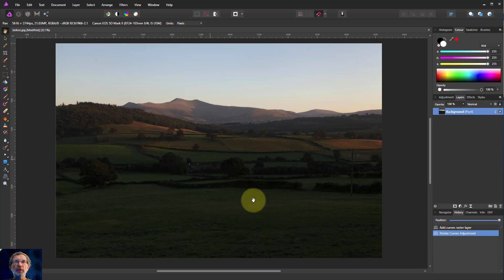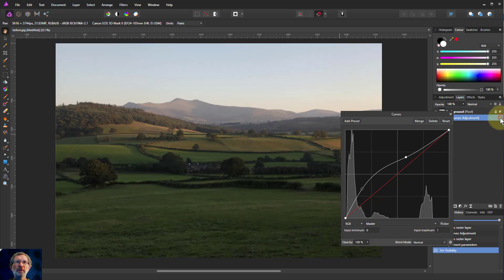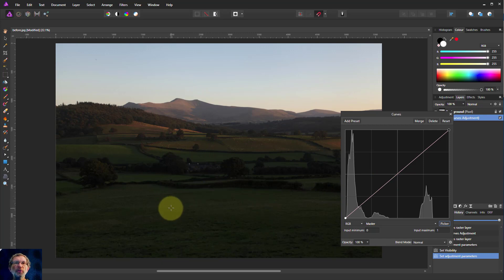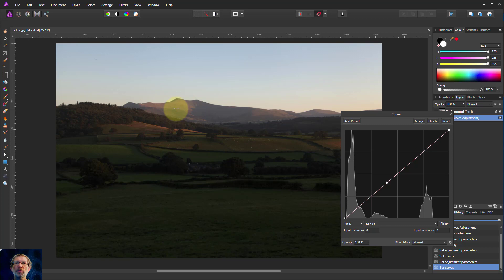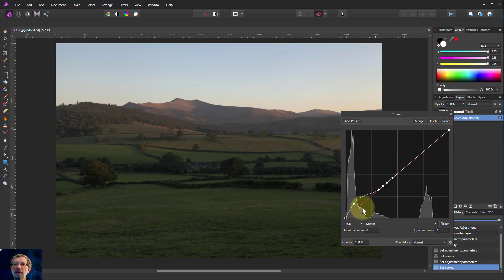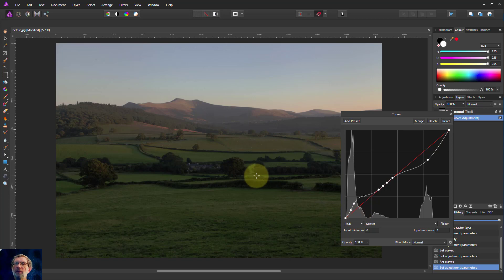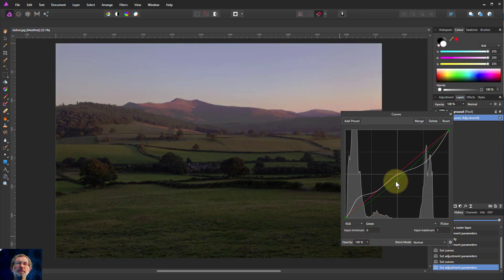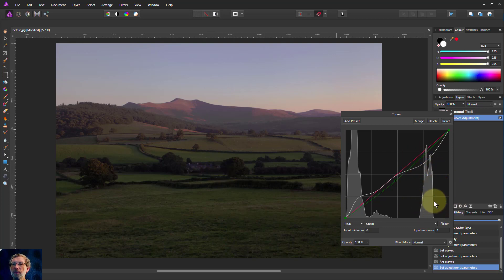Curves: The Power of the Picker in Affinity Photo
When using the Curves adjustment, the Picker in Affinity Photo (also known as an 'eyedropper') is handy for selecting parts of the image to change (and then doing so, on-screen). Here's how to use it to best advantage.